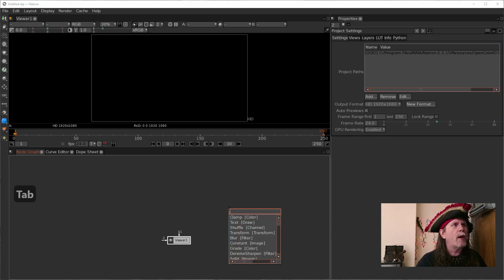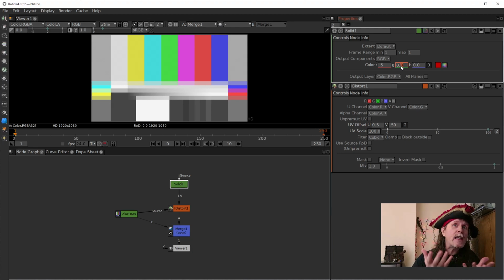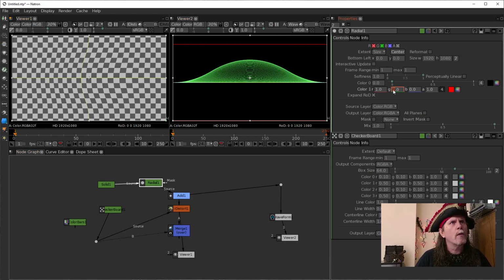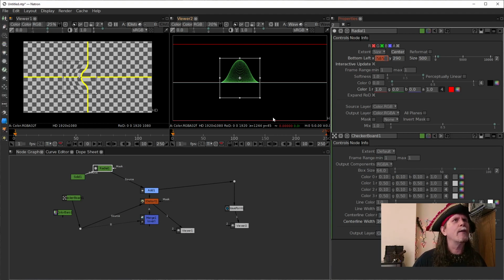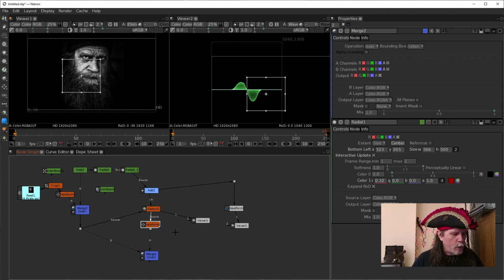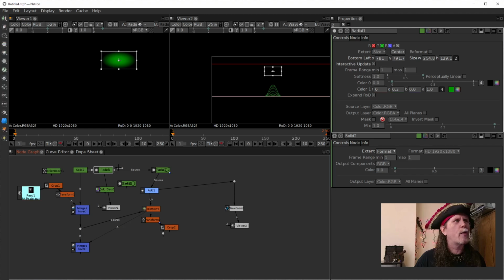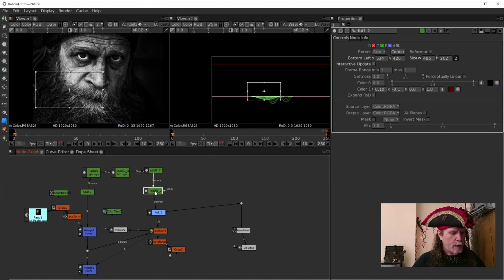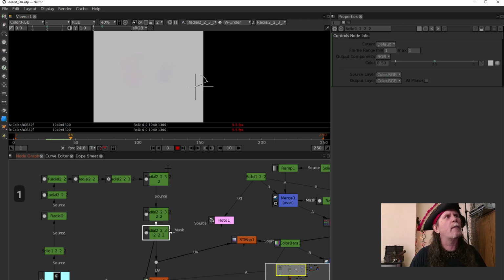VFX with Natron - E0024 - Lets Warp with iDistort Again!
In this episode we will be exploring how to building an interactive and animatable warp distortion system inside of Natron using the iDistort node.

With:
Pirate Bill